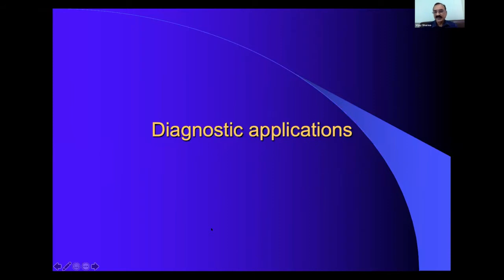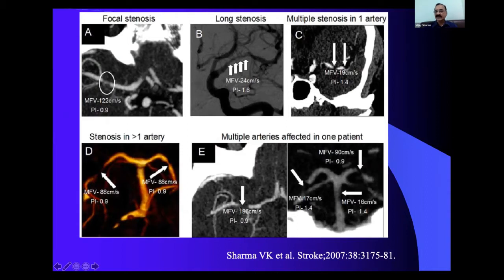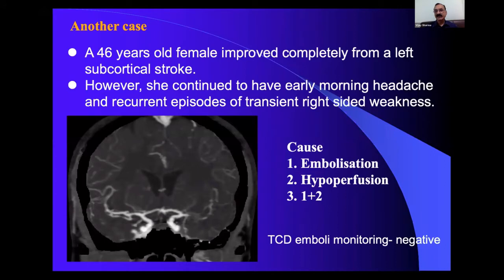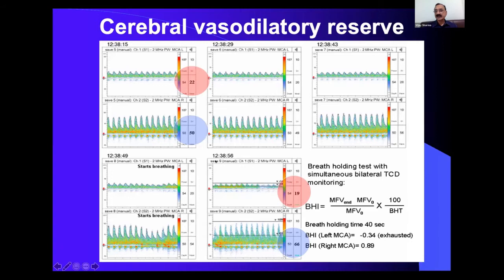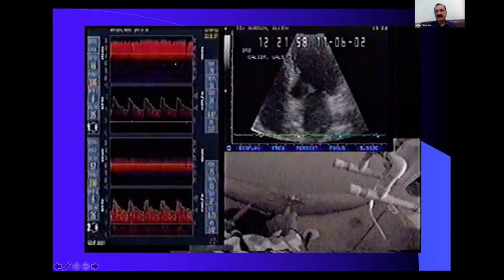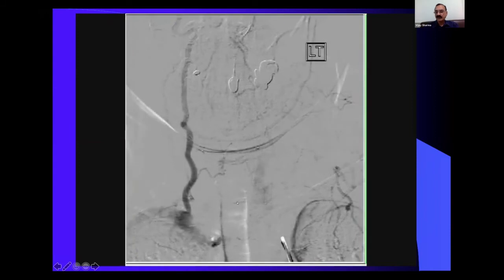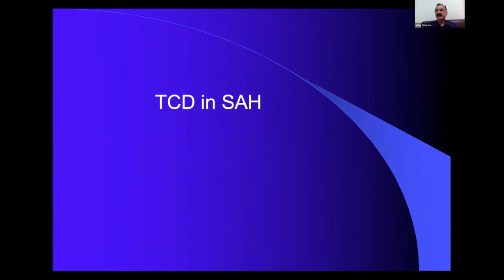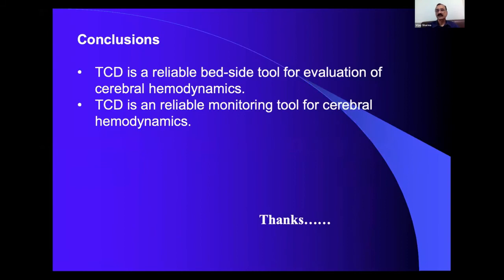Dr. Vijay Sharma - Role of TCD in Stroke